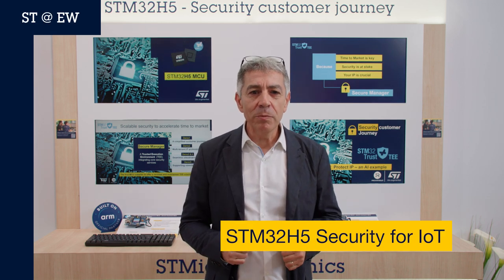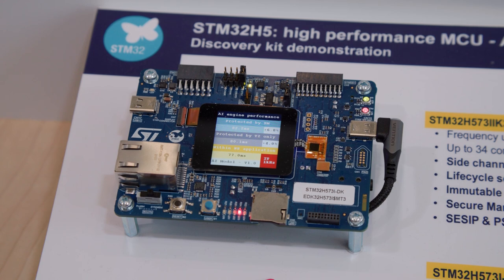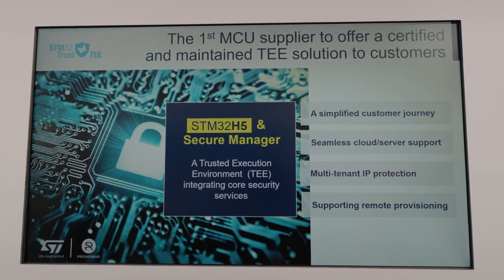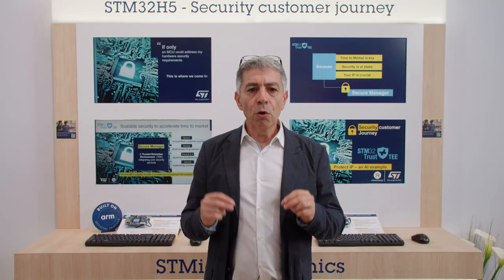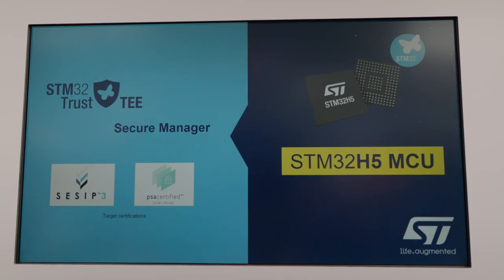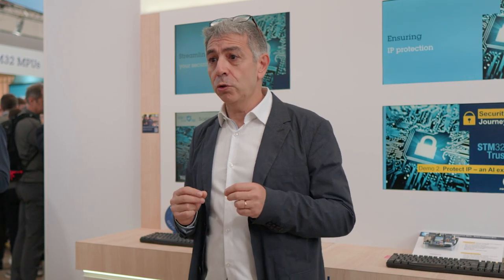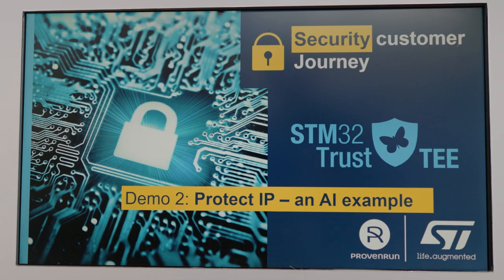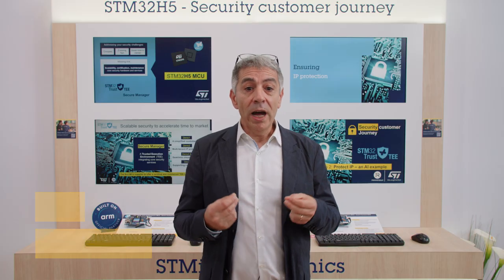ST@EW2023: All of your security needs for IoT development (STM32H5, STM32Trust TEE Security Manager)